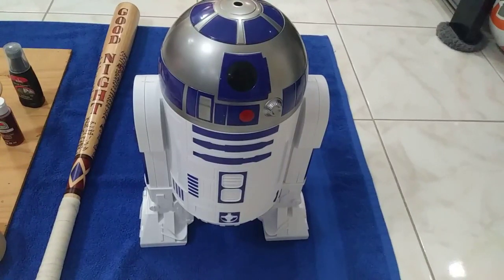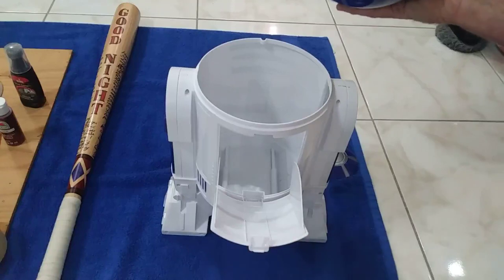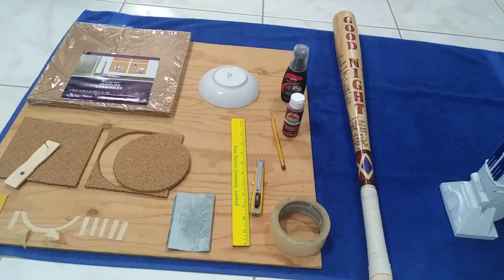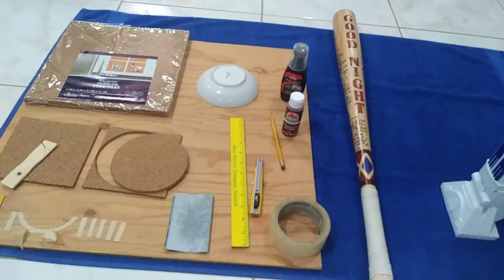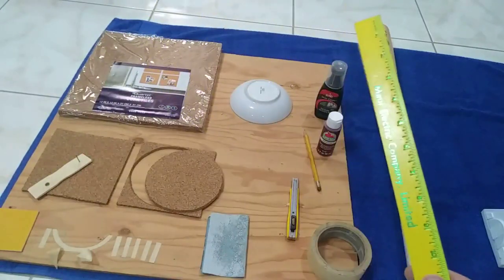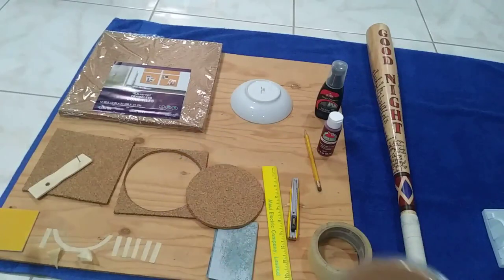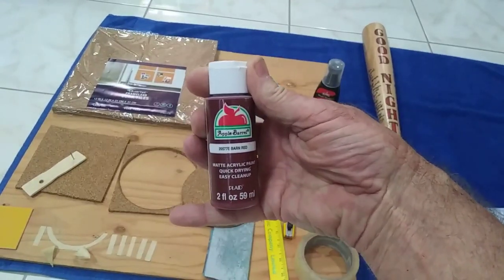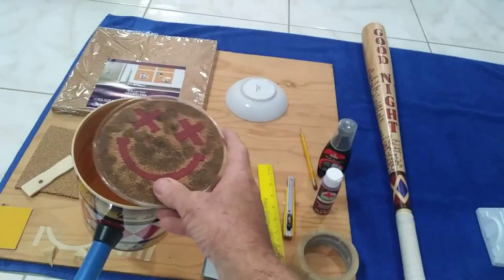Movie Theater Exclusive Popcorn Buckets: R2D2 + Birds of Prey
The R2D2 popcorn bucket is an AMC theater exclusive; it originally sold for $49.99 but it can be found on E-Bay at a higher cost. Also on E-Bay is the "Birds of Prey" theater popcorn bucket (Harley Quinn's mallet). This video will show you how to add the "face" to the bucket without damaging/changing the original bucket. If done correctly, you should be able to pry the "face" off (the cork will most likely crack) , but the item will be returned to it's original condition.